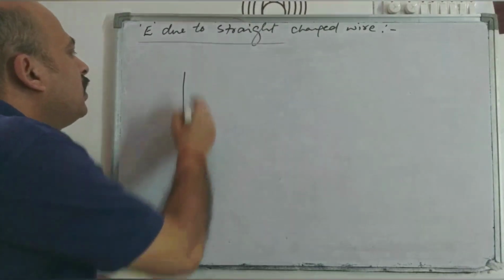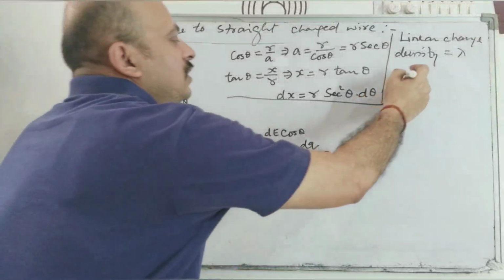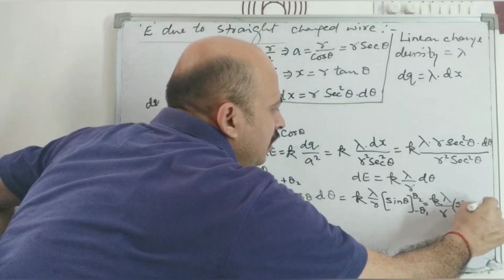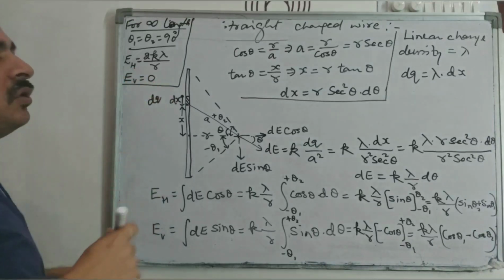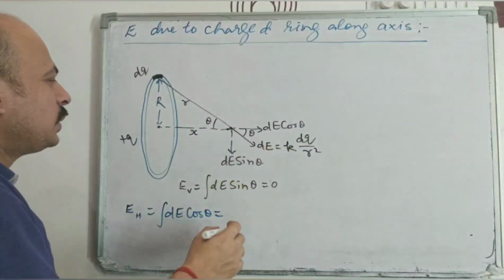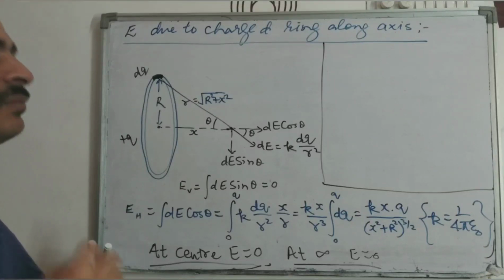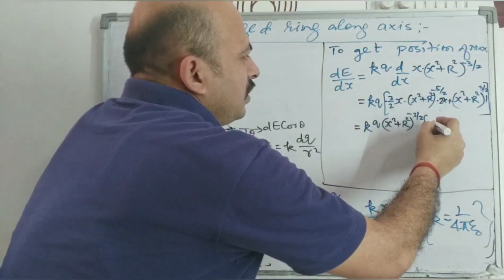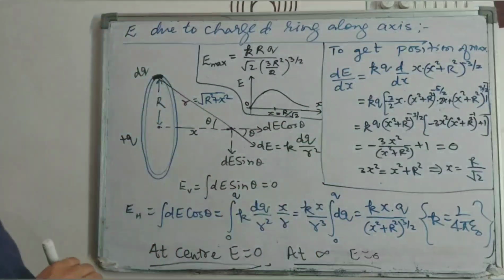Electric fields due to Line charge and Ring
for ISC/CBSE & IITJEE/NEET